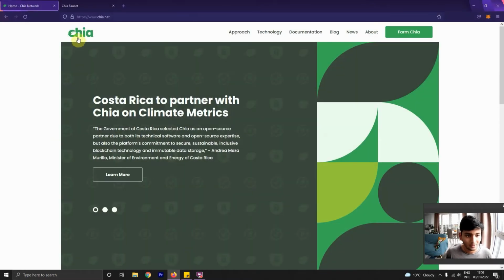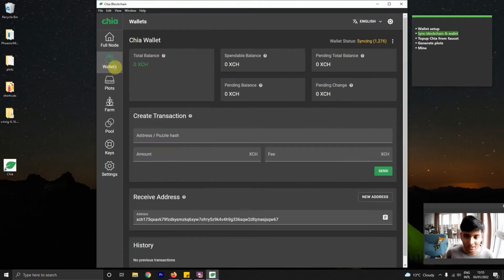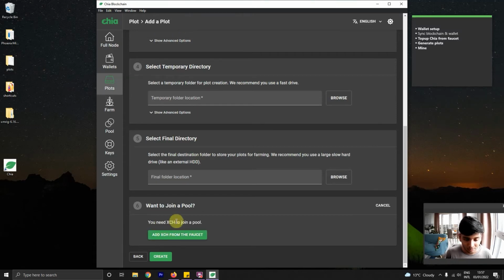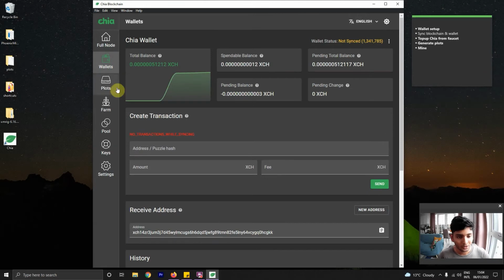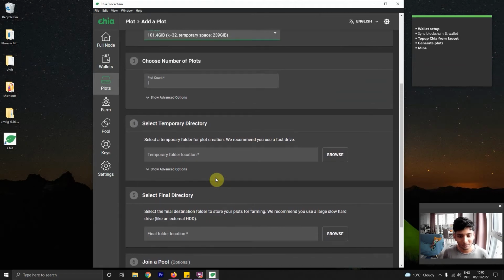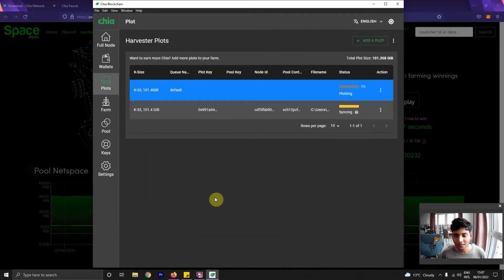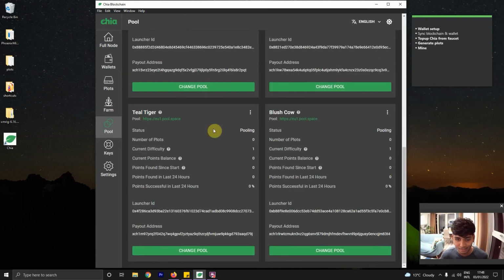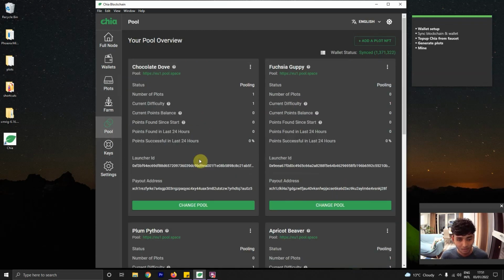How to farm Chia on Windows | Mining Chia with free space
Mining / Farming Chia in a pool is a super low cost way to earn some extra coins on a regular PC - in addition to anything else you are already mining. Chia mining uses Storage space so you don't have to spend of electricity costs or hog your resources. Mine with the space you are not using and earn some passive income.

Timestamps
00:00 Introduction
00:55 Wallet setup
02:02 Syncing blockchain & wallet
04:45 Get chia from Faucet
06:20 Generate plots
11:08 Farming in a pool
12:52 Adding plots to NFT
13:35 Summary